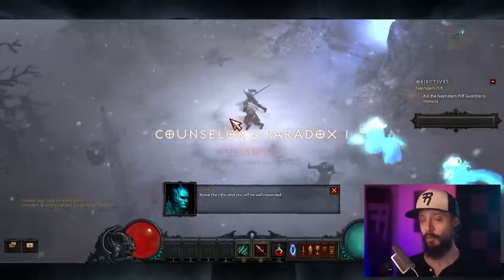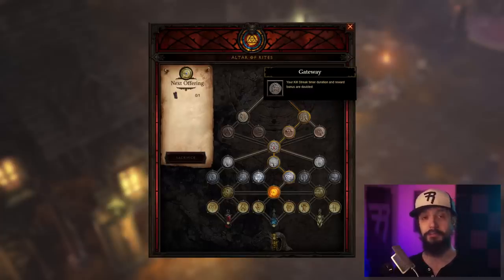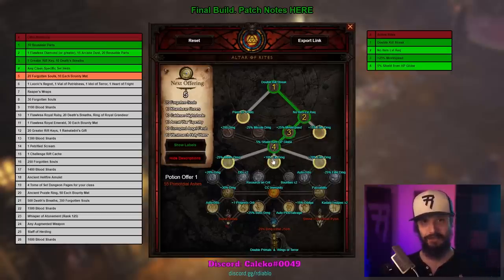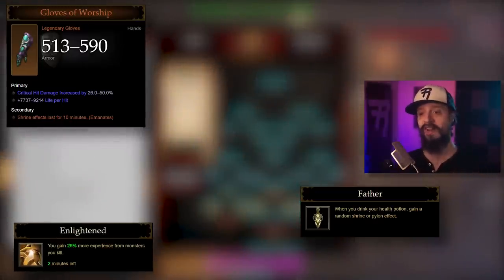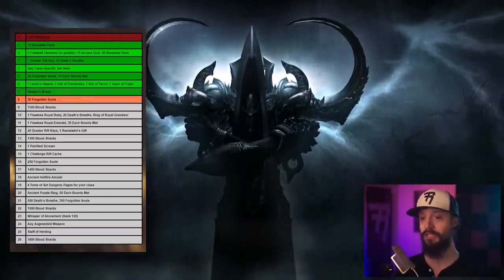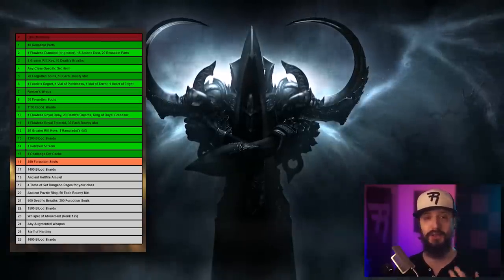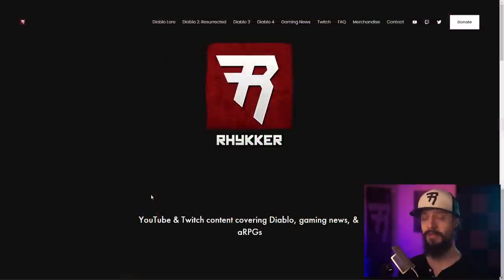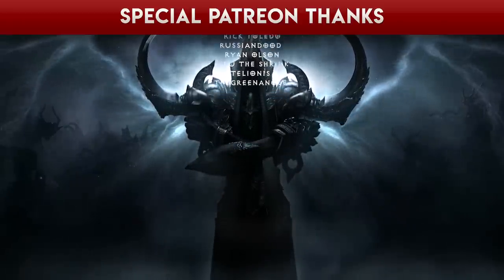Diablo 3 Season 28 Altar of Rites Ultimate Guide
This comprehensive Altar of Rites guide for Season 28 covers how the altar works, the best seals to take, the best potions, how to farm the Staff of Herding, the ubers, the whisper of atonement, the set dungeon pages, and more.

More Diablo 3 Reaper of Souls guides, builds for all classes - Demon Hunter, Witch Doctor, Crusader, Barbarian, Monk, and Wizard

00:00 Intro
02:06 What is the Altar of Rites?
09:06 Unlocking every seal
09:54 Unlocking seal 6: ubers
15:46 Unlocking seal 19: set dungeon pages
17:33 Unlocking seal 23: whisper of atonement
20:37 Unlocking seal 25: staff of herding
25:41 Unlocking the potions
27:08 Best Altar of Rites seal path

Executive producers: Jim Udune, spudboy999, Paradigm400, Kiskaloo, MohEternal, Monito

Special thanks: Matthew Feiteira, moniker, russiandood, Joshua Dotson, maianashira, Maurice Lepenat, Joshua Ralph, Brian Grygla, Recramorcen, Remiehneppo, Neme5i5, TepidTurtle, Lamer of Sweden, SmokinWookie, Telionis, MONGAS INC., Terry Lee, Zaeith, Zeldraga, Valentine Judnich, Tony Duran